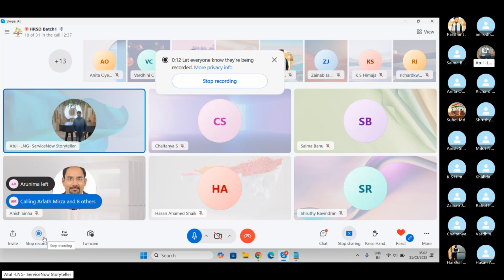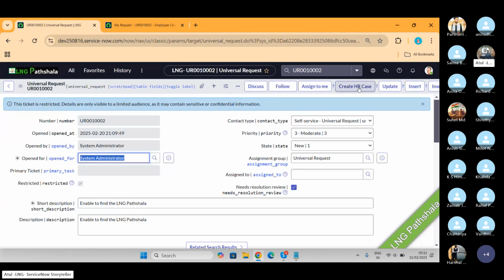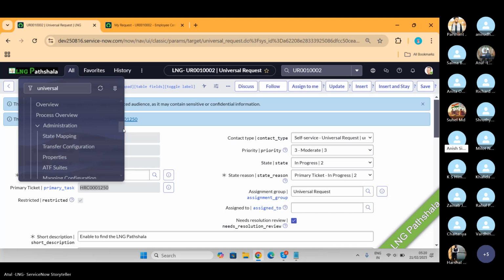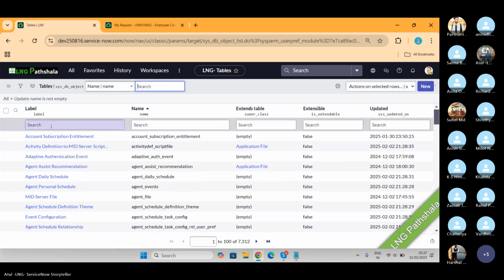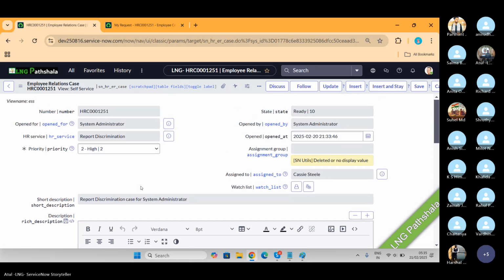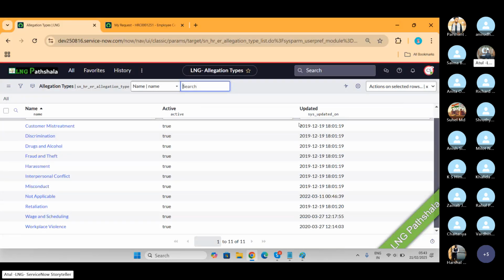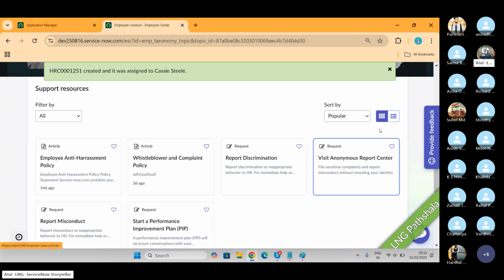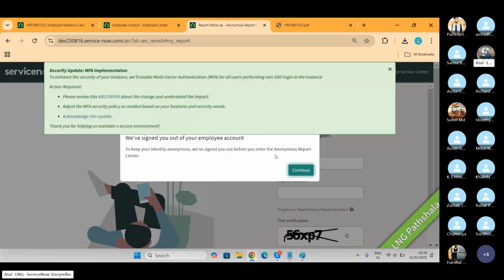HRSD Batch1 | Day 20 | Universal Request - Employee Relations - Anonymous Report Center